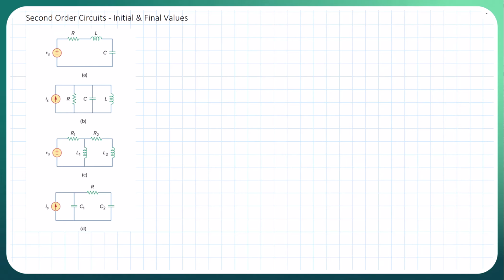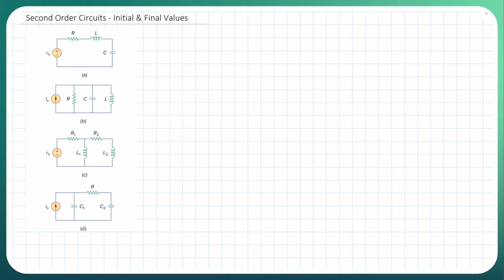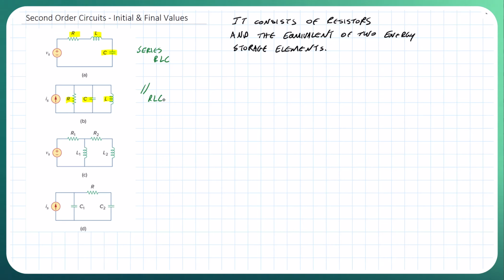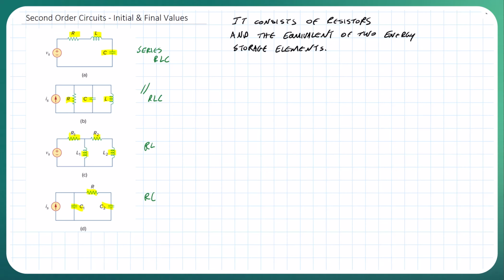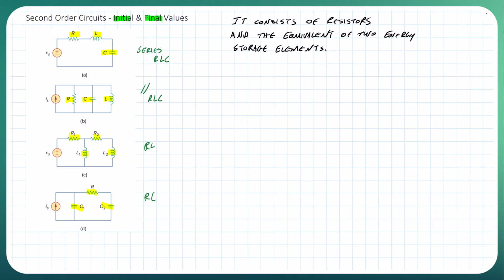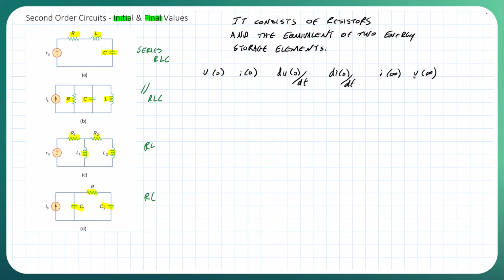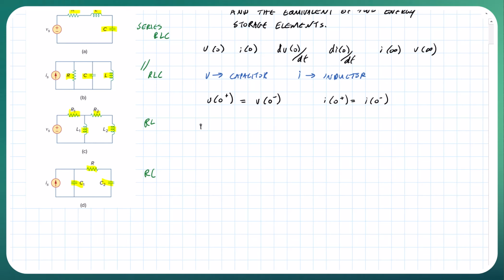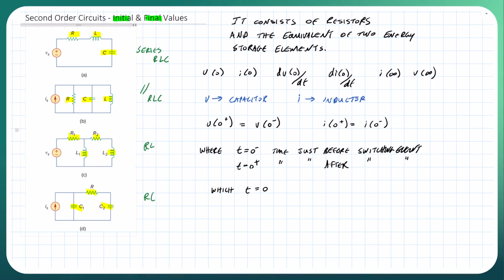Second-Order Circuits Introduction | RLC Natural and Step Response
This lesson covers Second-Order Circuits Introduction step by step as part of the Fundamentals of Electric Circuits course on STEM MIND (@STEMULATEMIND). In this lesson, Second Order Circuits - Intro, we introduce the fundamentals of second-order circuits as part of the Fundamentals of Electric Circuits course. This topic focuses on circuits that contain two energy-storage elements, such as capacitors and inductors, and explains how these circuits respond over time.

You will learn the basic ideas behind RLC circuits, natural response, step response, transient analysis, damping, initial conditions, final values, overdamped response, underdamped response, critically damped response, and second-order differential equations. This introduction provides the foundation needed to analyze oscillations, resonance, filters, signal processing systems, electronics, control systems, and real-world electrical engineering applications.